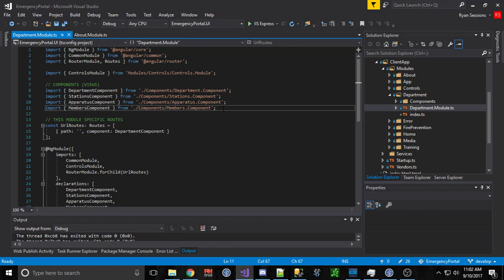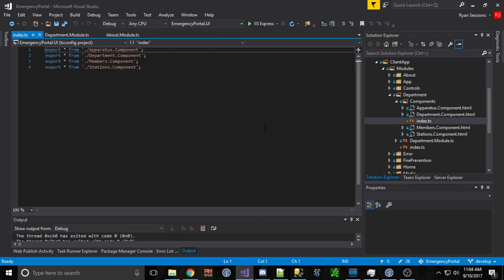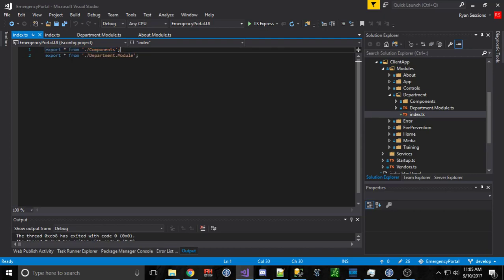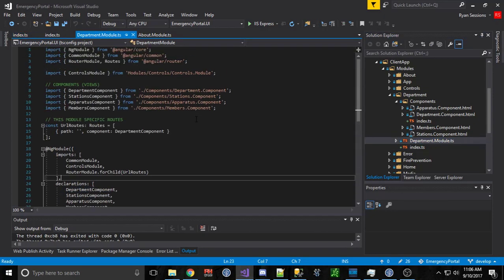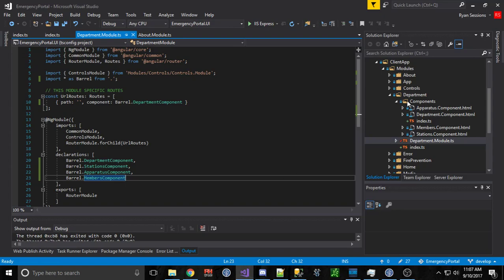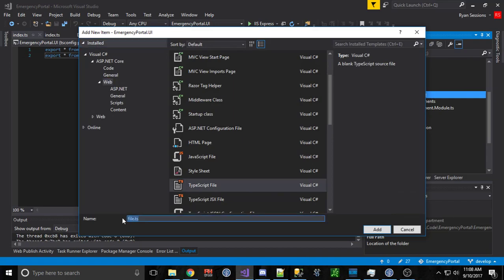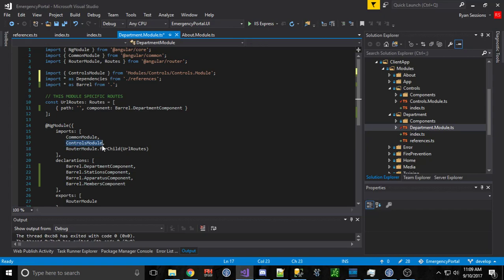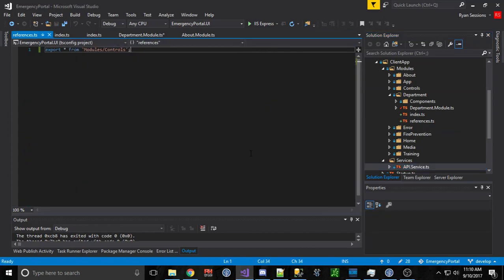06 Using Barrels to assist importing Typescript Files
Here I'm showing you how to implement Barrels using the built-in typescript conventions to assist with cleaning up import statements.